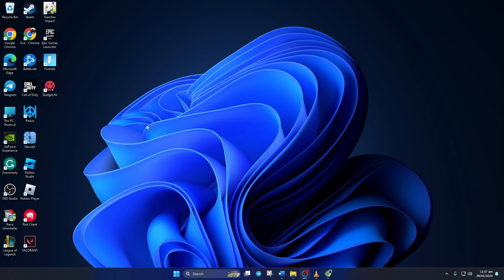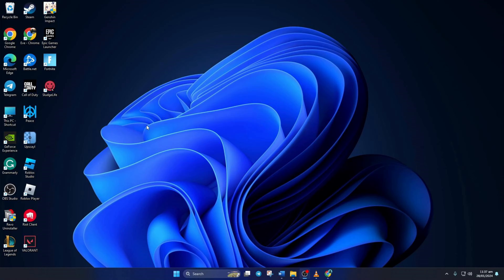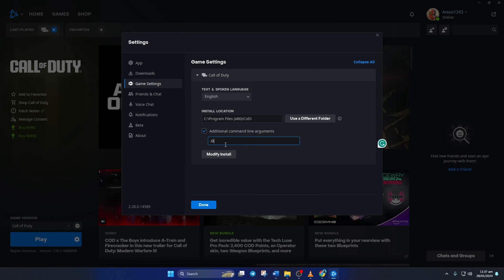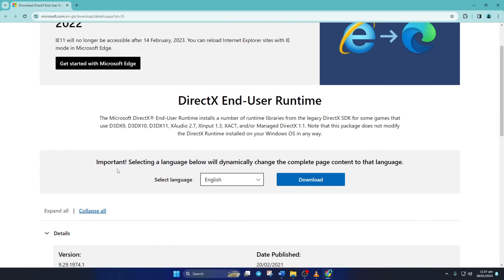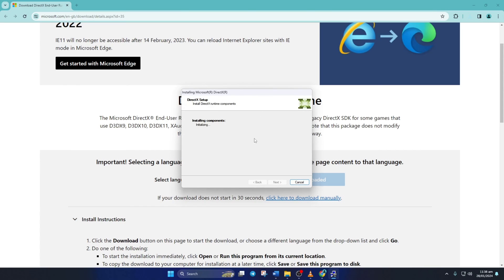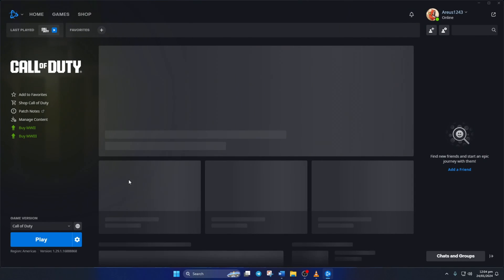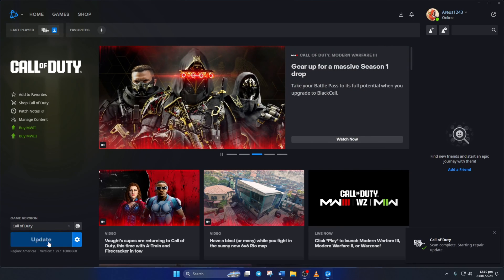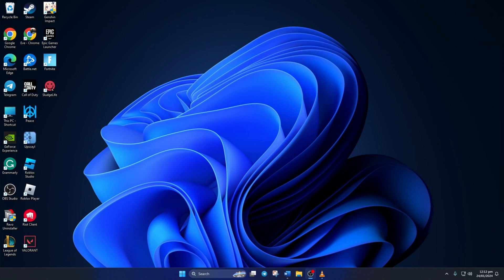How to Fix DirectX Encountered an Unrecoverable Error in Call of Duty Warzone 3.0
Facing Call of Duty Warzone PC DirectX encountered an unrecoverable error? If you're getting cod Warzone DirectX unrecoverable error, no worries. I'm here with a solution video on how to solve DirectX encountered an unrecoverable error Warzone. So watch the entire video now!

In this quick video guide, I'm gonna share with you the right method to solve cod Warzone DirectX encountered an unrecoverable error. So, watch the video guide and follow the instructions step by step carefully. Learn how to overcome DirectX unrecoverable error Warzone 3.0.

Visit this link to download the latest version of DirectX End-User Runtime

00:01- Video intro
00:16- Solution 1: DirectX mode
00:40- Solution 2: Install DirectX
01:26- Solution 3: Repair COD
01:52- Solution ending